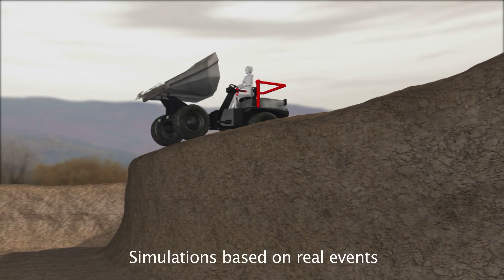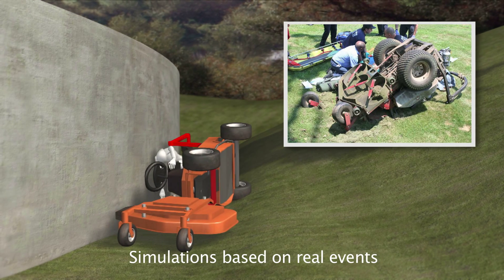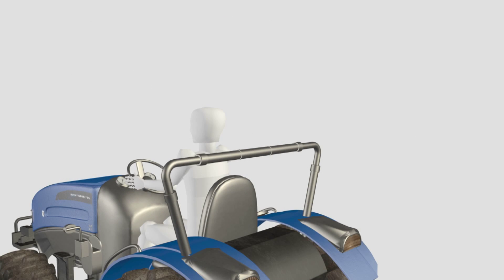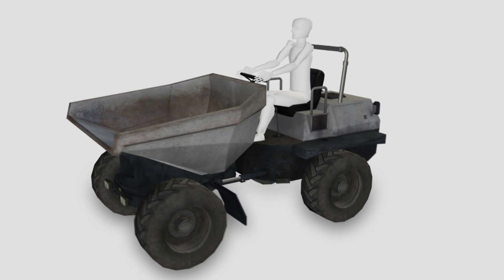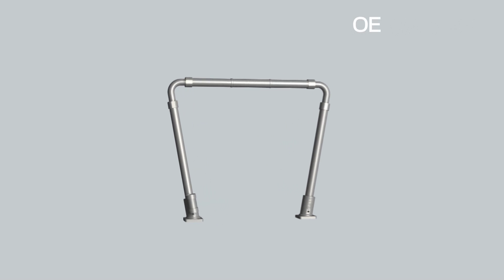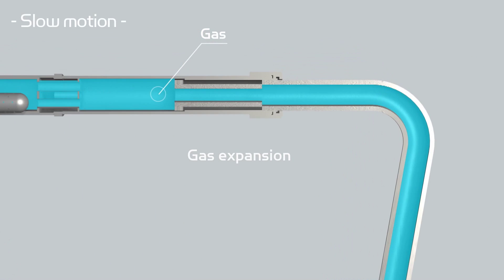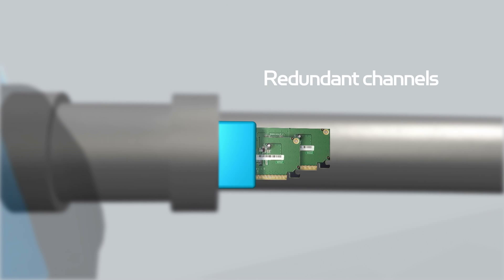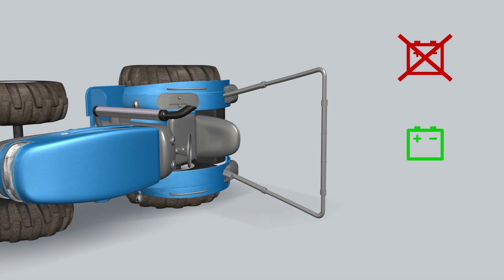Air-Rops (CPD) corporate video (English)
This is the corporate video of Air-Rops. A revolutionary automatic protection system against rollovers in off-road vehicles.
The ROPS will remain retracted until an irreversible overturn situation is met.
AIR-ROPS: Protecting Your Life